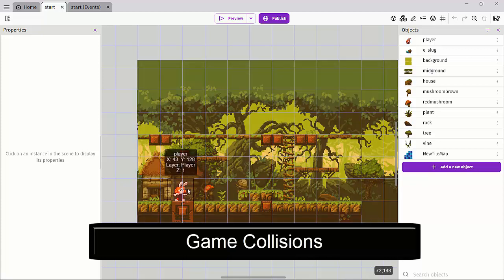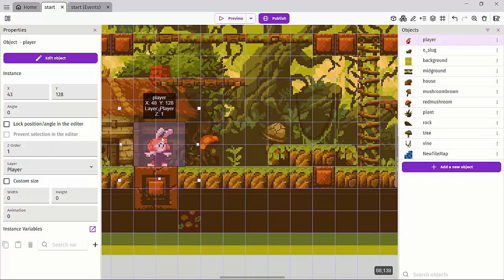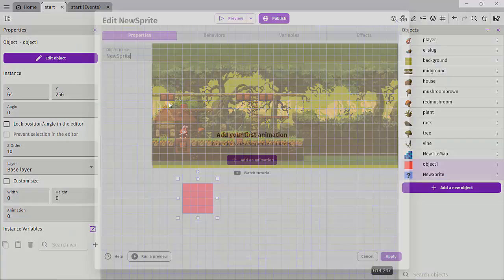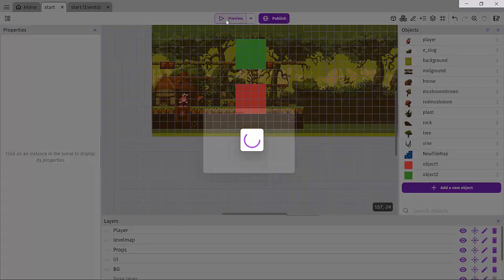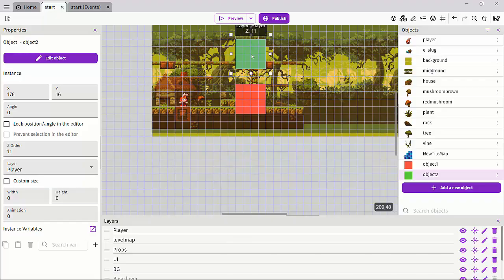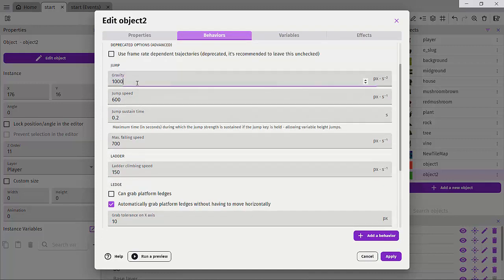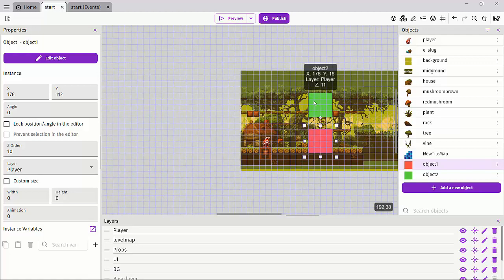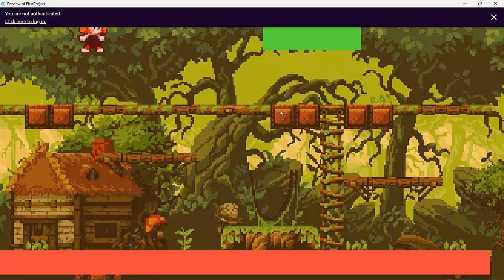2D Game Development with GDevelop - 16 Game Collisions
Let's begin by learning how levels actually have boundaries called collisions which help the player detect the walls, ground, and enemies in a game.